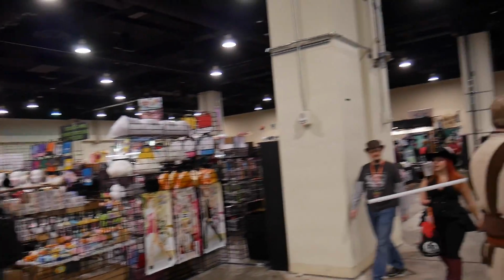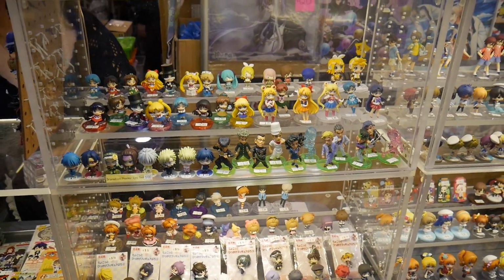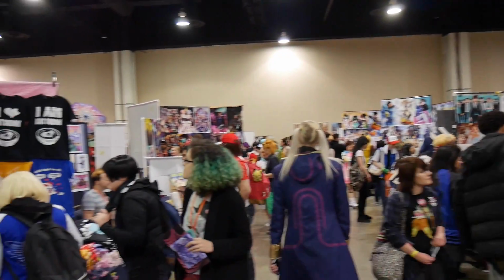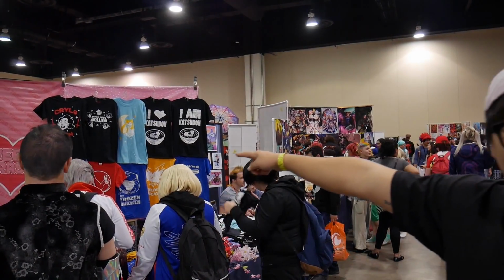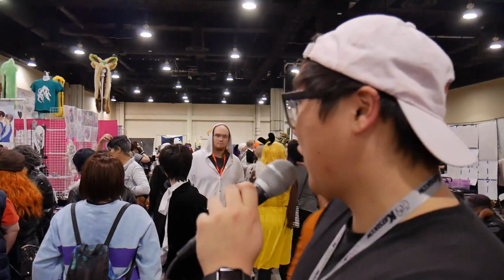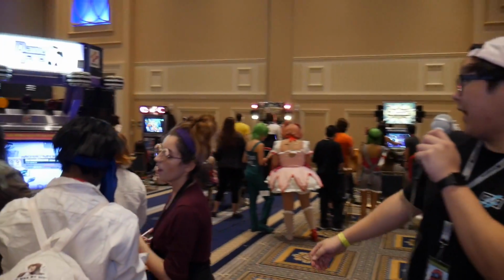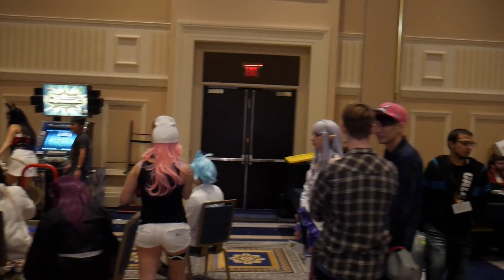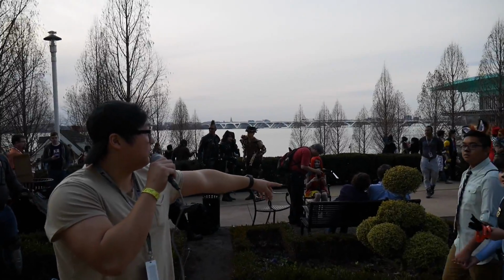Katsucon 2017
Katsucon 2017 was held at the Gaylord at National Harbor the weekend of February 17th.

Here's what you missed.